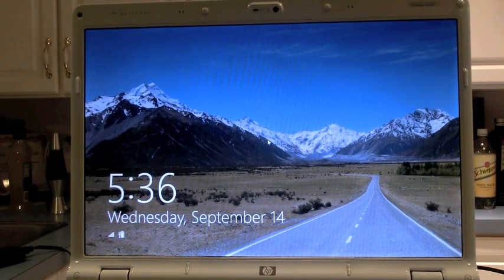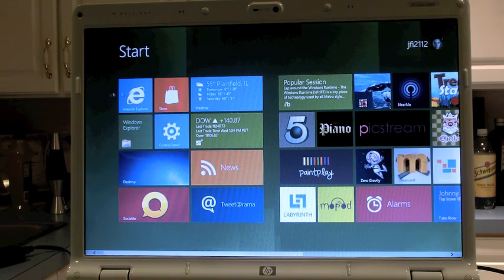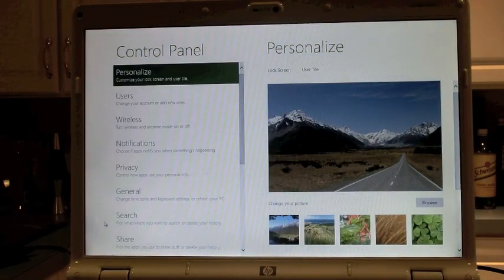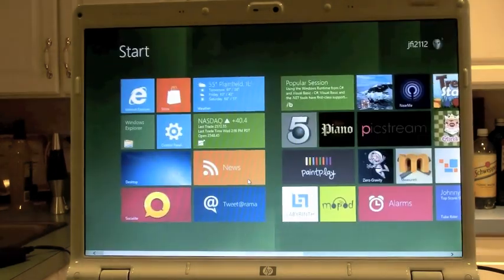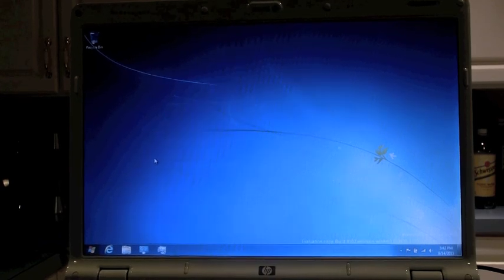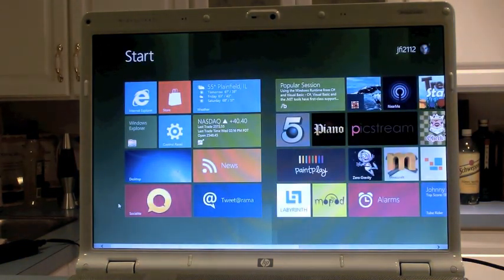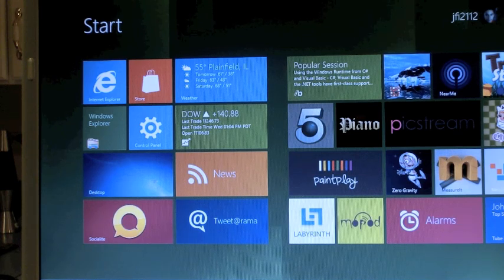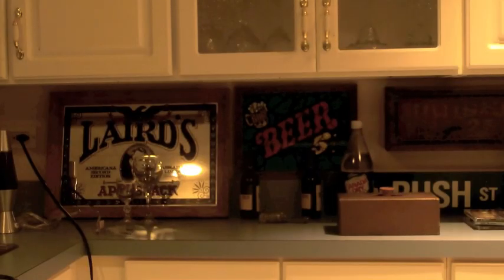Windows 8 Developer Preview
This is a preview of the Windows 8 Dev Preview... You can download your own copy

JFI